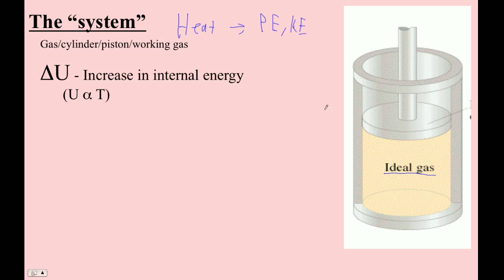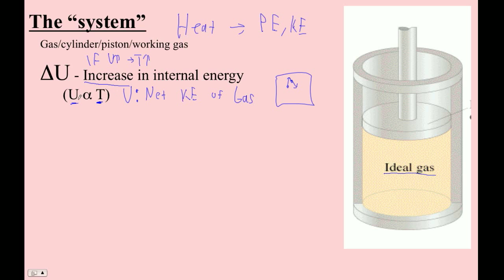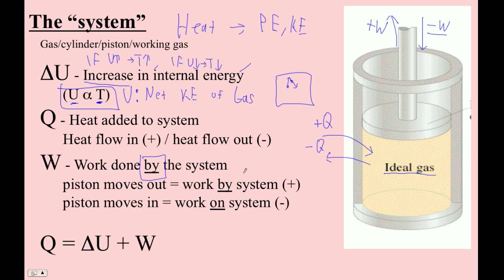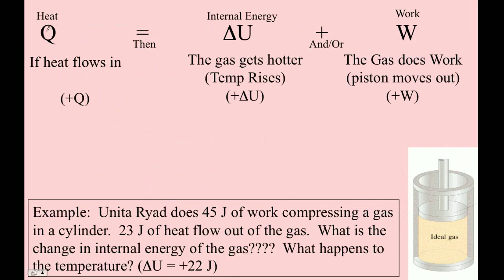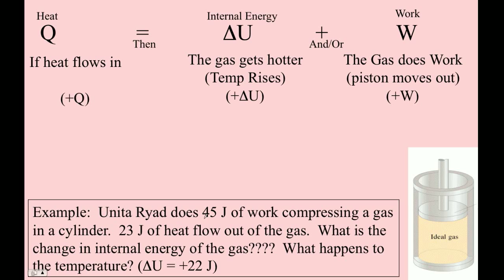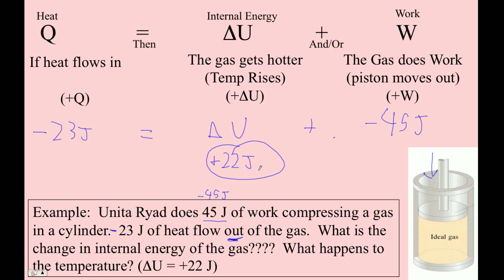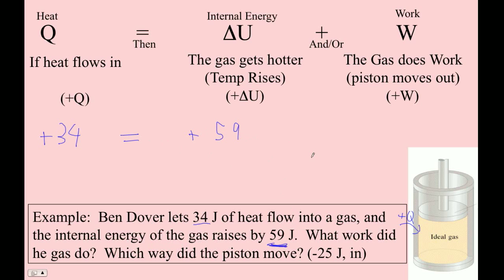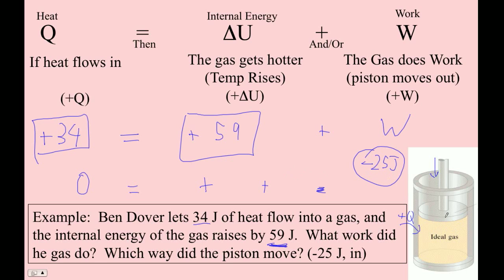HTPIB15B Heat engine problems Q = U + W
Solving problems where heat turns to internal energy or work.